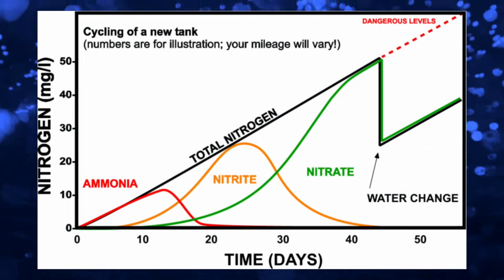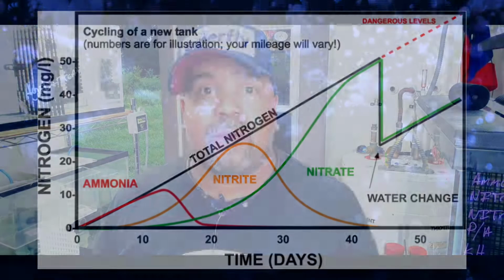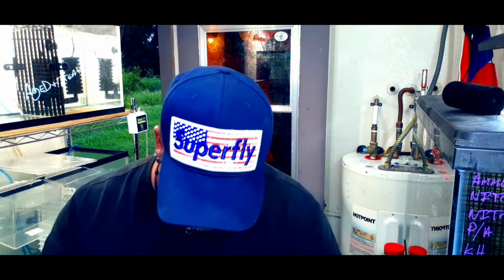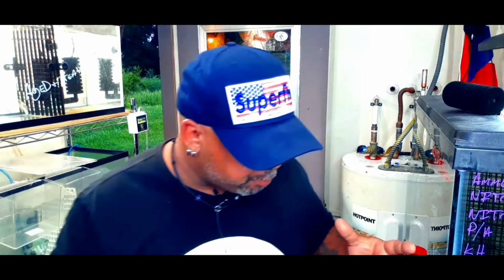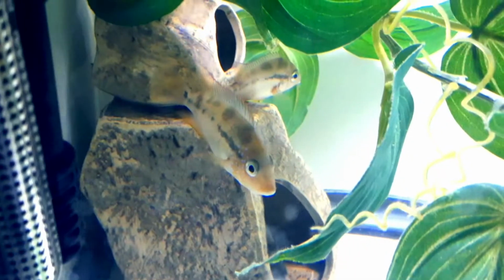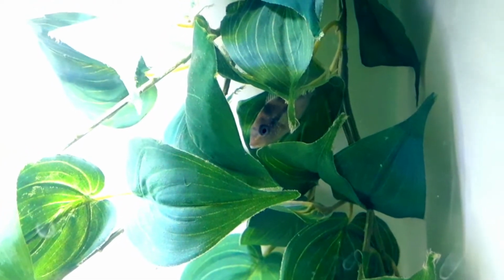I JUST SET UP MY TANK AND NOW MY TROPICAL FISH ARE DYING? HOW & WHY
🤬 I just set up my tank and now my tropical fish are dying? How long do you leave a tropical fish tank before adding fish?
YOUR FIRST AQUARIUM IS AN EXISTING TIME FOR YOU AND EVERYONE IN THE HOUSE. FROM THE TIME YOU GOT YOUR BRAND SPANKING NEW FISH TANK HOME ALL YOU COULD THINK ABOUT IS ALL THE COLORFUL FISH YOU COULD GET. BUT WAIT YOUR DREAMS ARE DASHED BECAUSE THE FIRST TIME YOU ADDED FISH TO IT THEY ALL DIED. IN THIS VIDEO I'M GOING TO BE GOING OVER WHY THIS HAPPENED AND HOW TO FIX IT.

(MOTTO)
I stay cool, and dig all jive,
That's the way I stay alive.
My motto,
as I live and learn,
is
Dig and be dug
In return.
(Langston Hughes)

🥴🤪(AQUA FUNK ON TSU)
Hey, come join me at Tsū, the social that pays!
Tell them @AquaFunk sent you.

😎📷(AQUA FUNK AQUATICS ON INSTAGRAM)